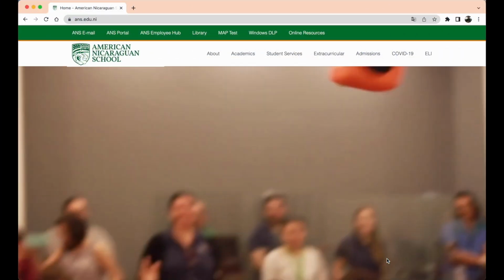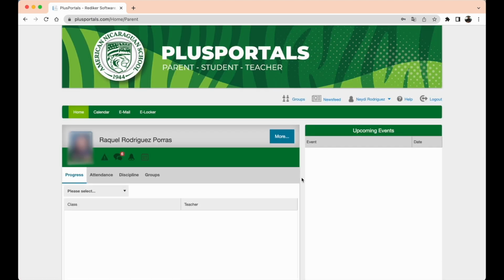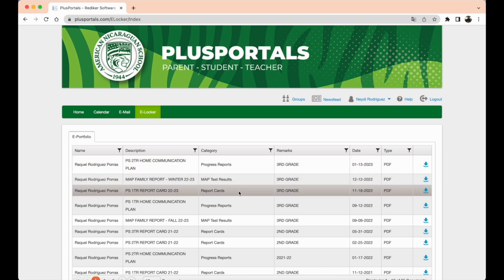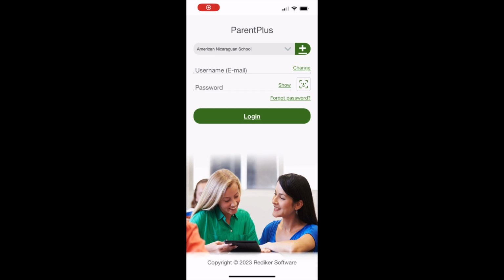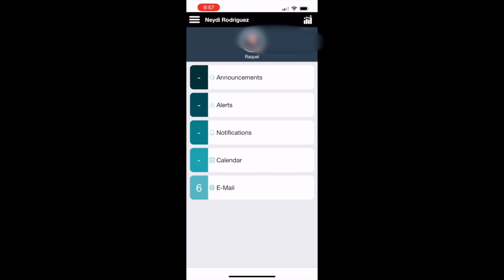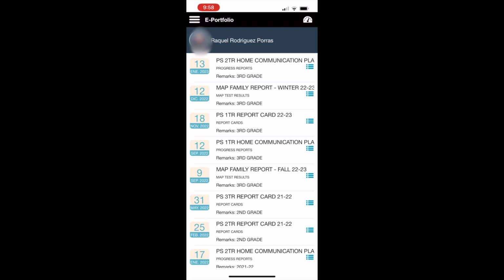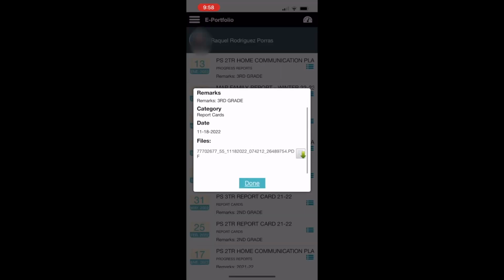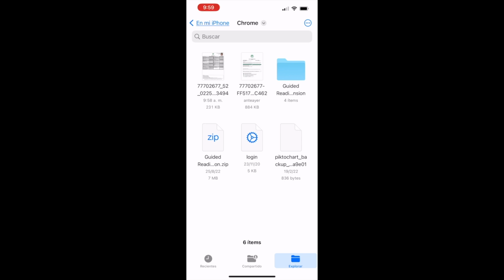PlusPortals - Report Card Tutorial